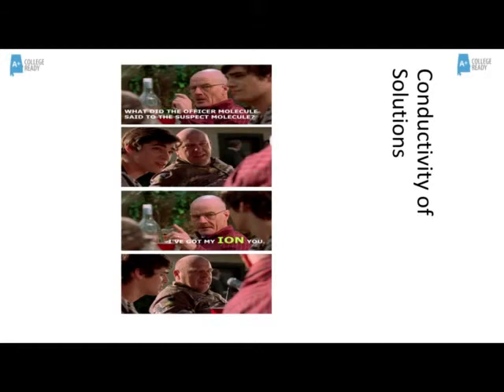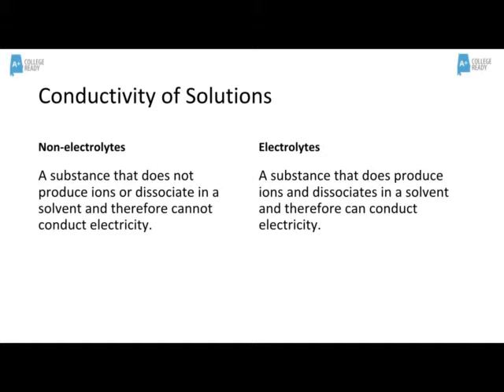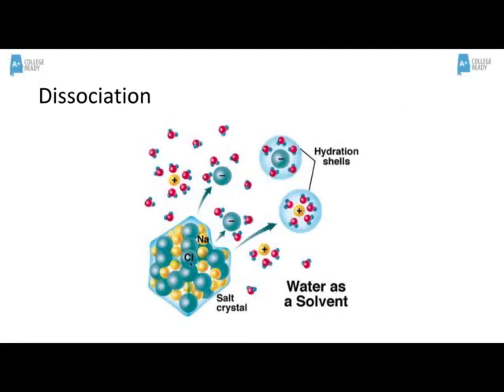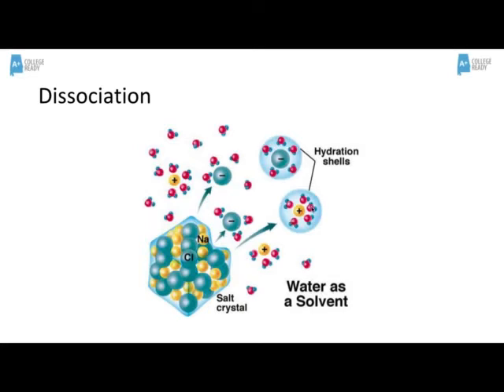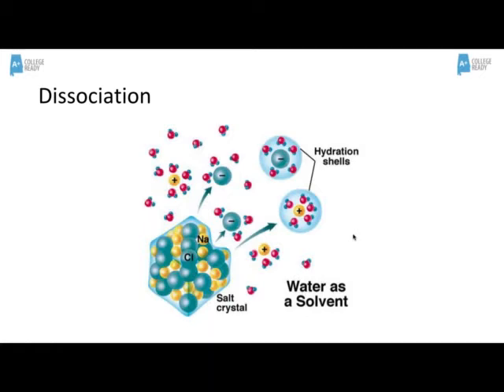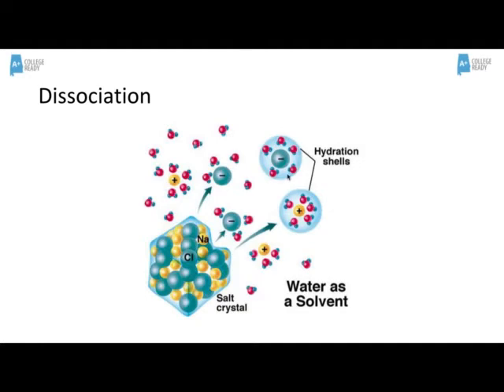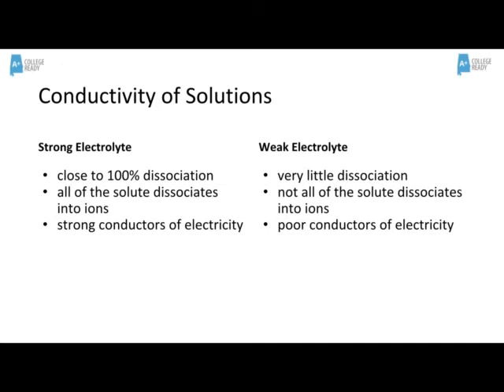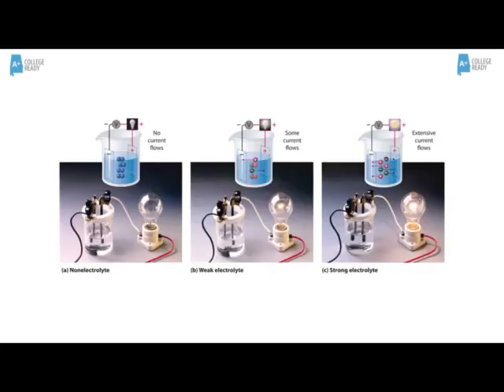General Chemistry Conductivity of Solutions